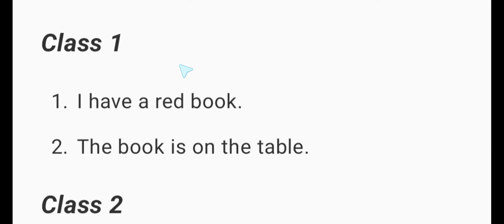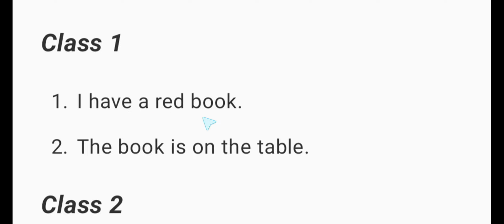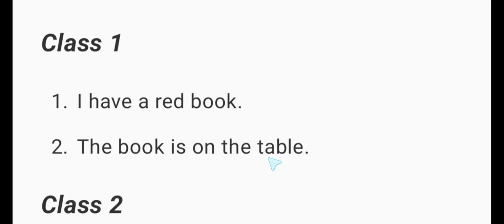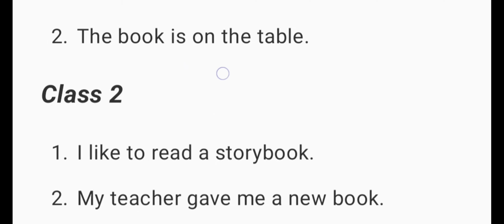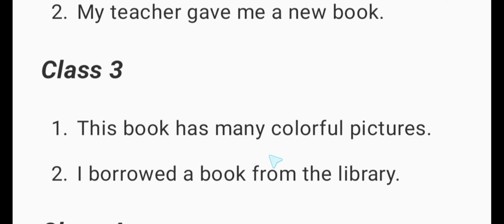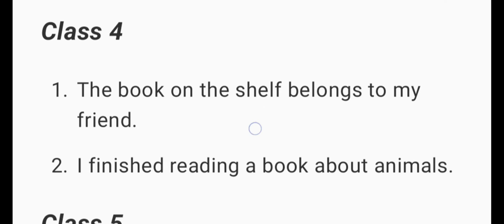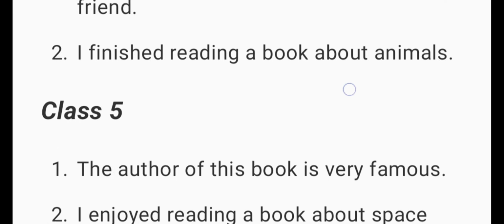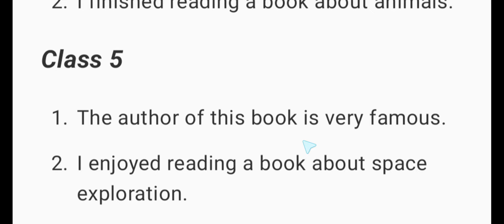Book as a noun in sentences for class 1 to 5||How do you use book as a noun?||Examples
How to make English sentences using the word  book as a noun||book as noun ka sentences

 कक्षा 1 से 5 तक के वाक्यों में संज्ञा के रूप में पुस्तक||आप पुस्तक को संज्ञा के रूप में कैसे उपयोग करते हैं?||उदाहरण

book as a noun in a sentence for class 1

book as a noun in a sentence for class 2

book as a noun in a sentence for class 3

book as a noun in a sentence for class 4

book as a noun in a sentence for class 5

book as a noun in a sentence examples